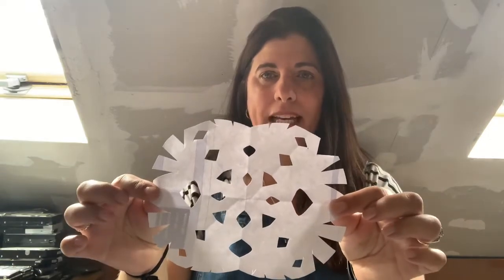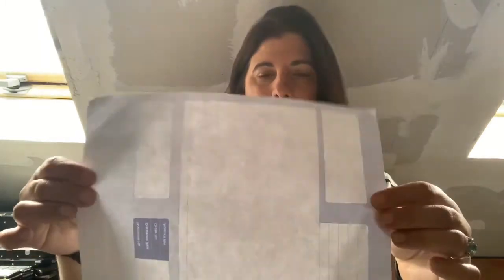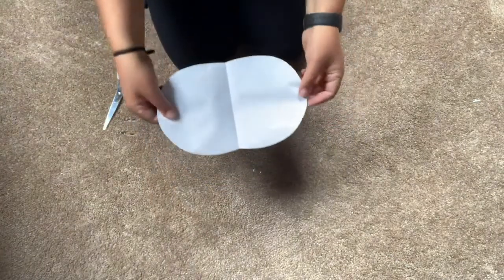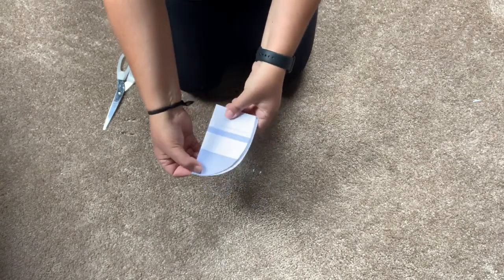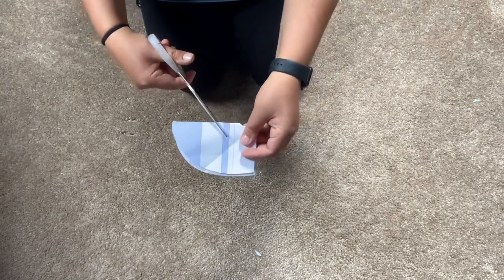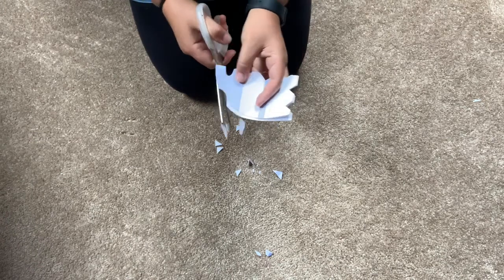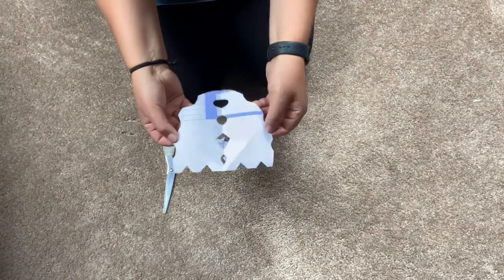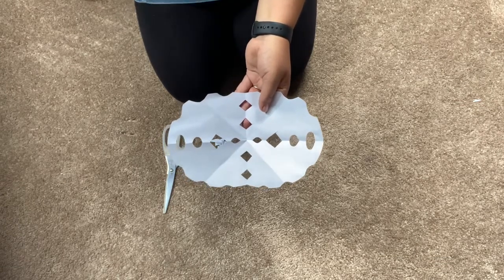Paper doily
Have a go at making your own paper doily